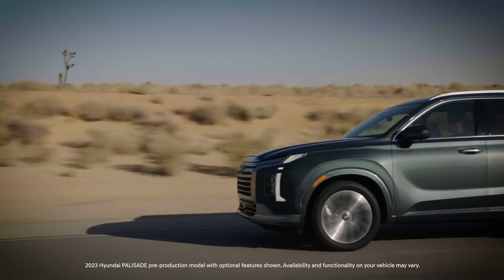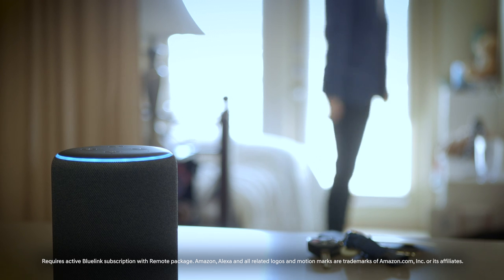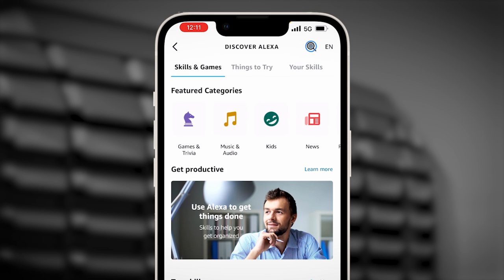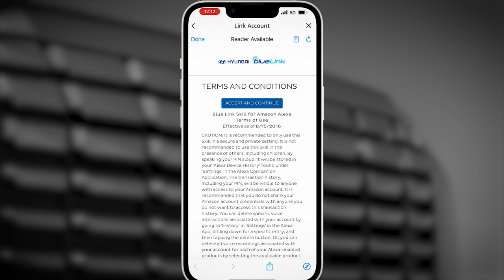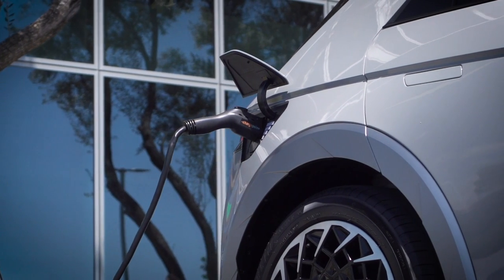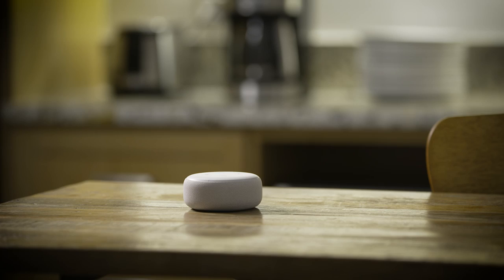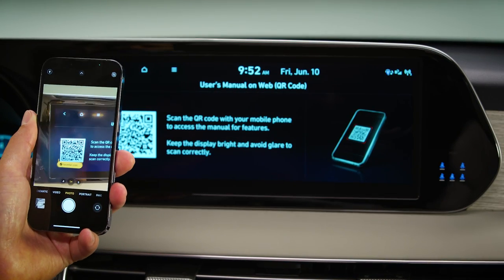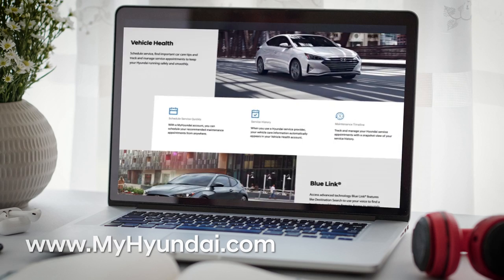Amazon Alexa Integration | Bluelink® | Hyundai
The Hyundai Bluelink® skill for Amazon Alexa allows you to perform multiple vehicle functions using Alexa-enabled devices. Watch this video to learn about how to use this feature.

Applicable models (if equipped):
All models with a Bluelink subscription